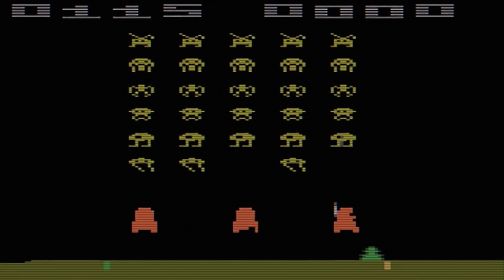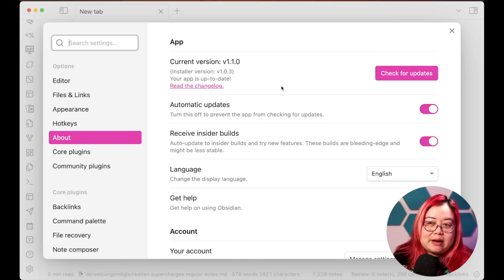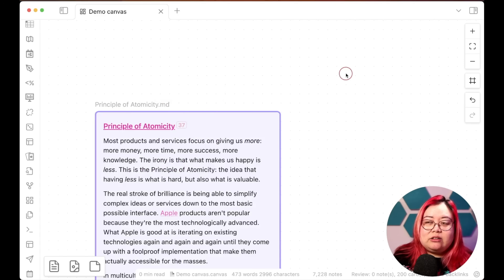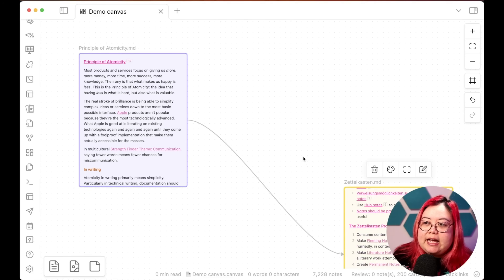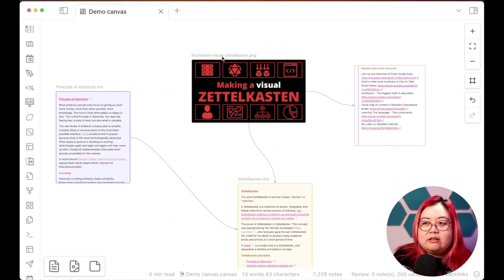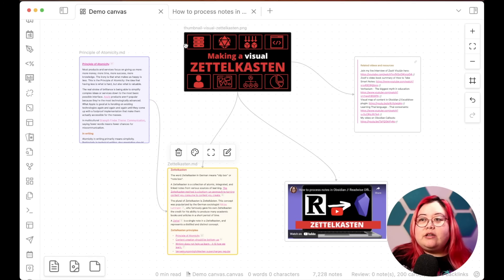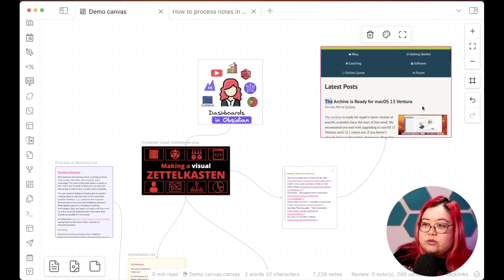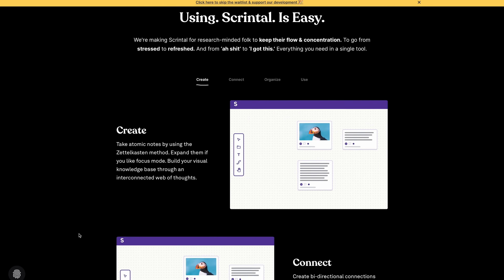Obsidian Canvas core plugin (new in v1.1.0)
The new Obsidian Canvas core plugin was introduced recently in v1.1.0, currently available only to Insiders but soon available to everyone. Canvas is an optional plugin that gives Obsidian an infinitely scrolling space to arrange notes, media, and other cards (potentially including external websites). If you've heard of Scrintal, this core plugin brings some of the same visual thinking workflows to Obsidian, which I think is a very smart step.

// RESOURCES

// TIMESTAMPS

00:00 Intro
01:24 How to update to the latest version
02:10 Creating a new canvas
05:13 Adding media to a canvas
06:20 Adding a card to a canvas
09:23 Pasting webpages to a canvas
11:42 Obsidian vs Scrintal and use cases